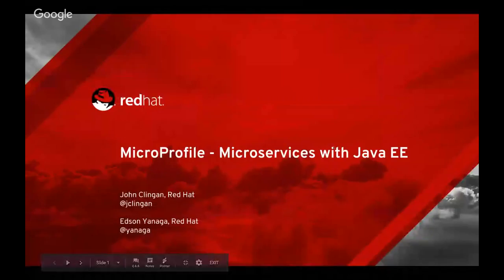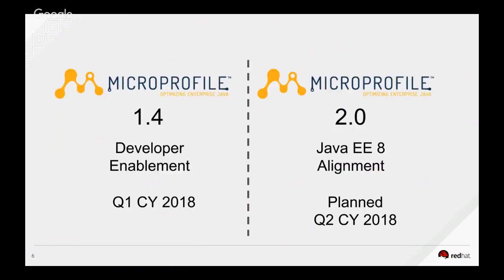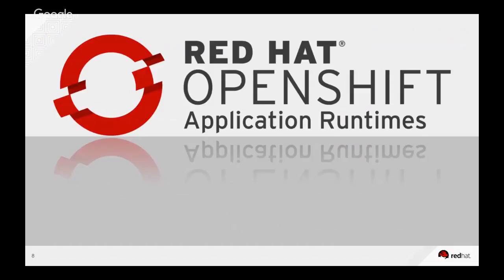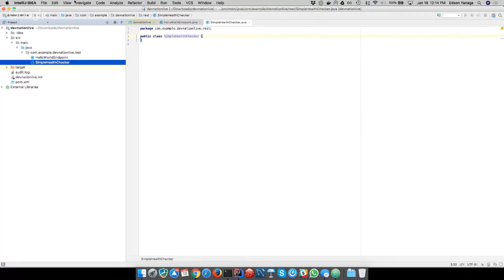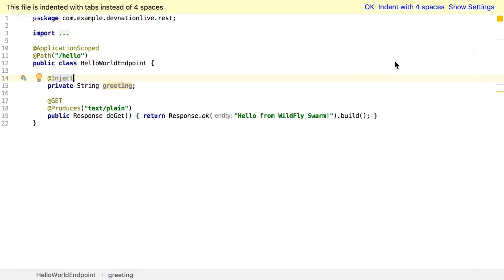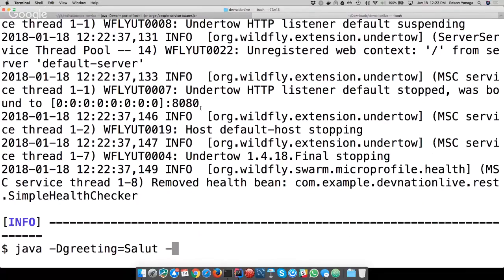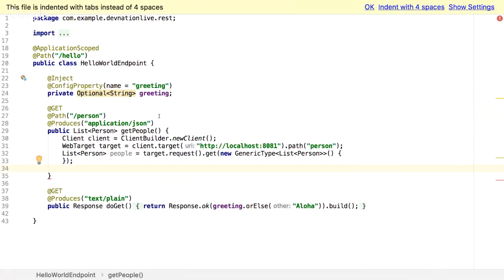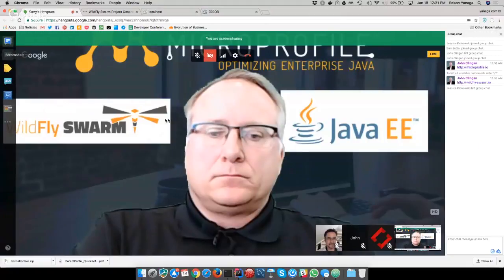MicroProfile - Microservices with Java EE | DevNation Tech Talk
Developers have a tremendous amount of Java™ EE and general Enterprise Java knowledge and skill that they want to use as they evaluate the adoption of a cloud-native architecture. MicroProfile is a baseline platform definition that optimizes Enterprise Java for a microservices architecture and delivers application portability across multiple MicroProfile runtimes. This encompasses a growing collection of specifications that address microservice patterns like fault tolerance, configuration, metrics, health check, security, and more. Join this webinar to learn the current state of progress within the MicroProfile community.